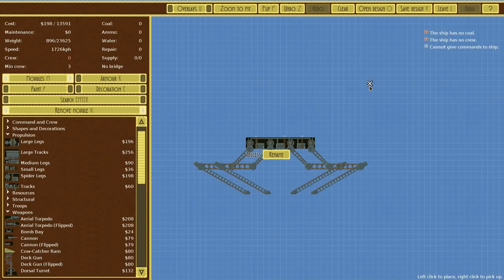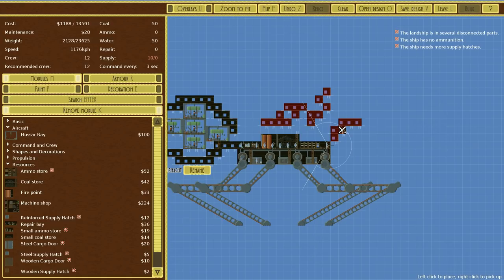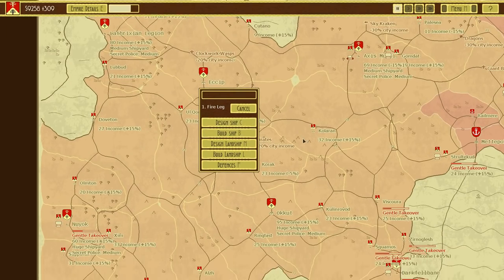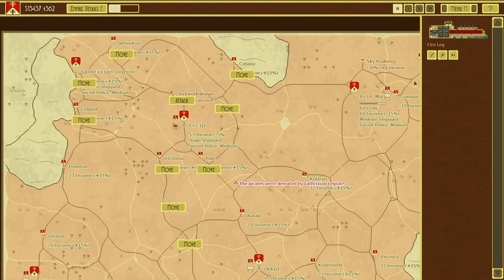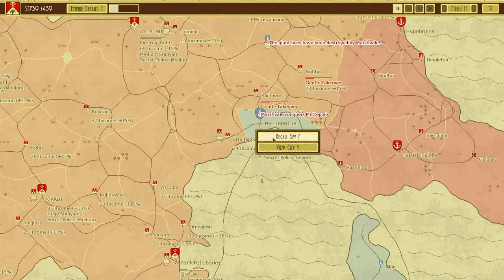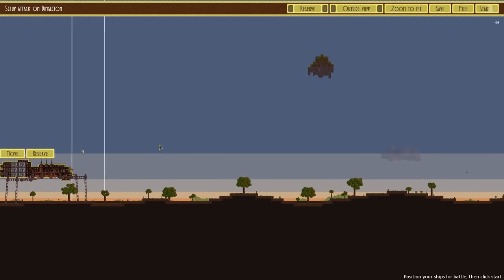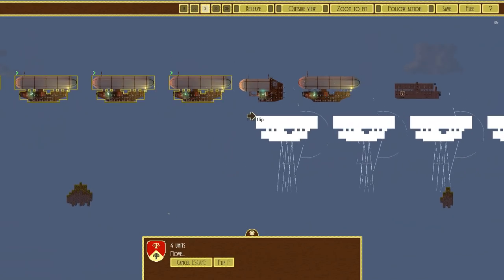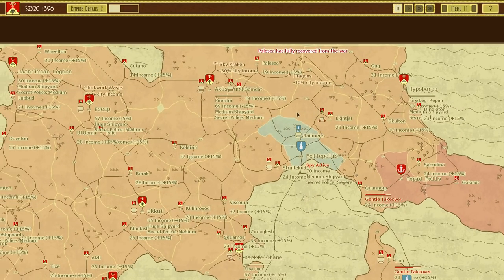Airships: Conquer The Skies | Ep6 | Giant Fire Tarantula Walker!! | Conquest Gameplay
Kill it with fire? But what if IT has fire?